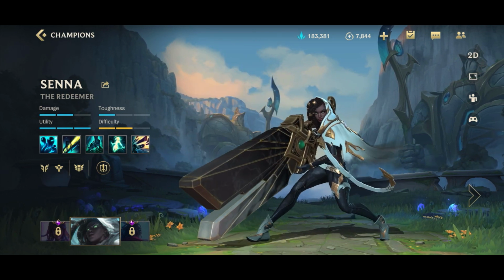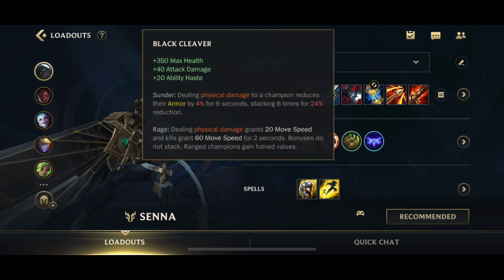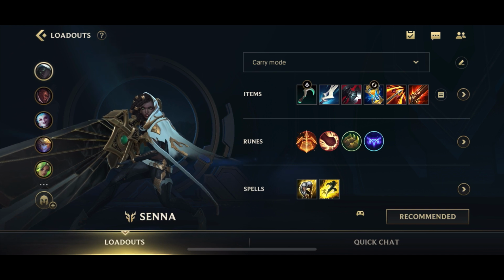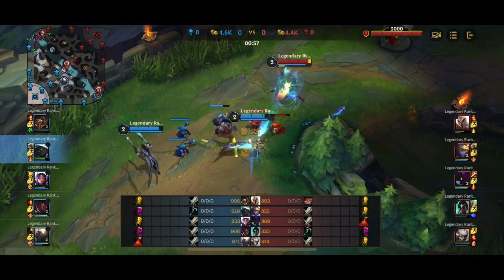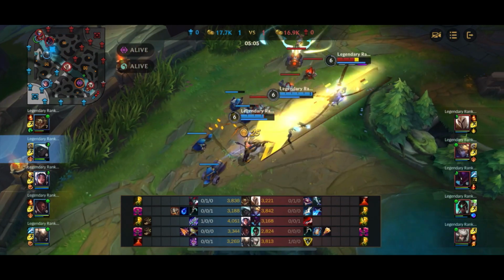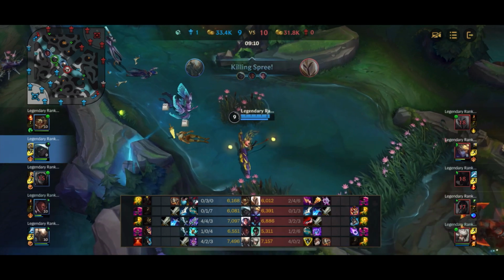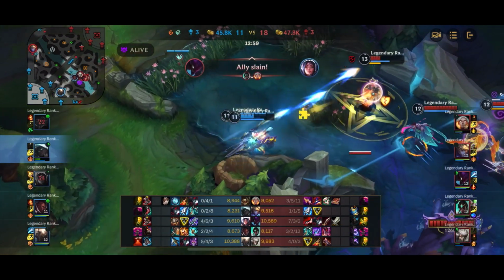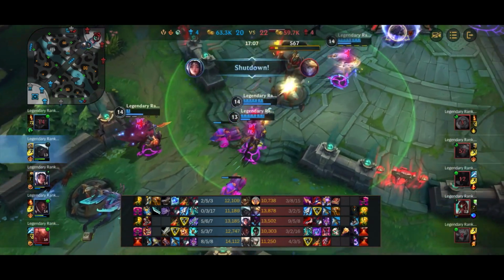Senna Updated Complete Guide | S Tier Support | Patch 4.2c+ | Wild Rift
Senna was buffed with a 15% slow added to her Q and this has made her a ton stronger. We show her new carry oriented build, in a difficult lane matchup and being 0/3 at 17min, still able to carry the team.

00:00 - Intro
01:46 - Build
08:35 - Runes & Spells
10:57 - Gameplay